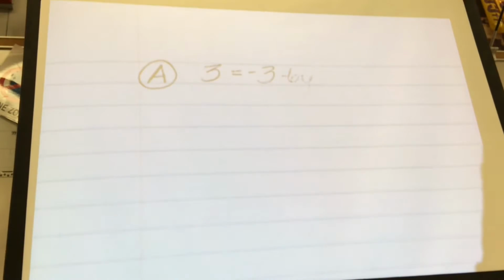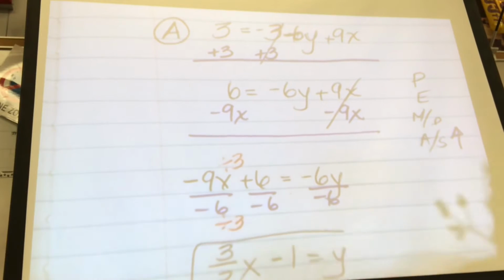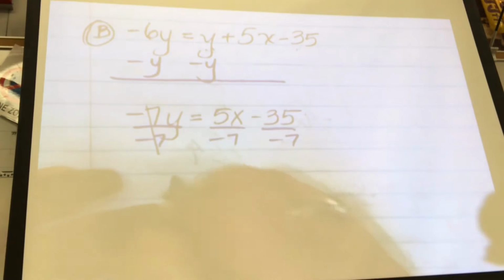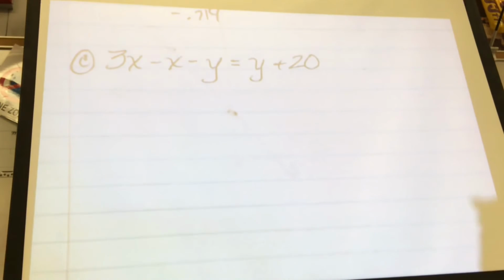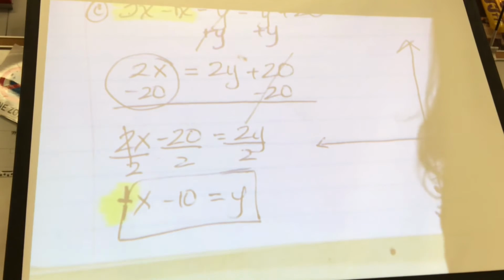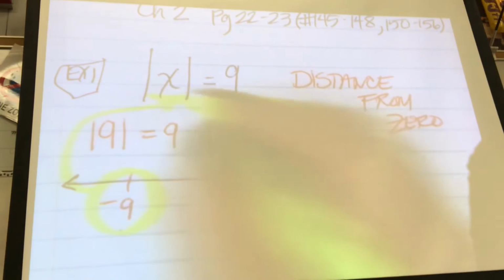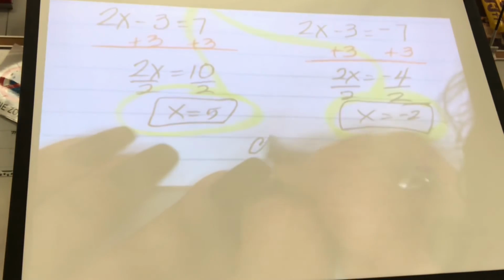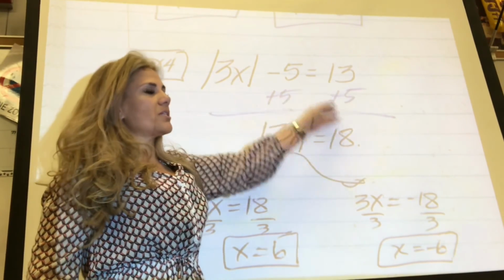Graphing A Line - Oct. 18, 2018 - Ms. Riad’s Math Lessons